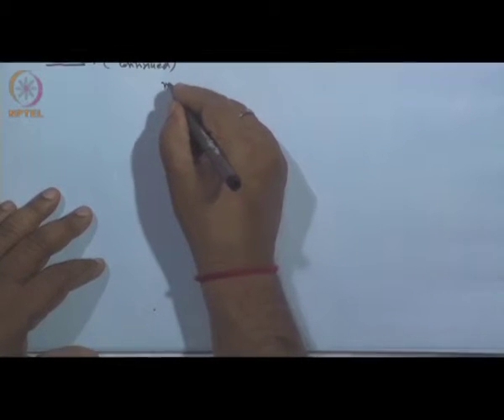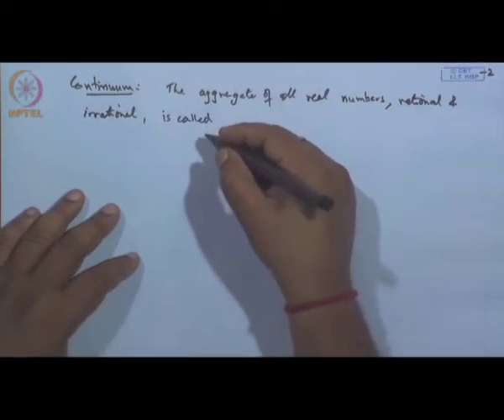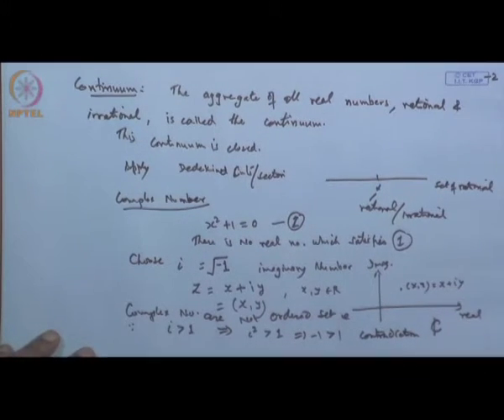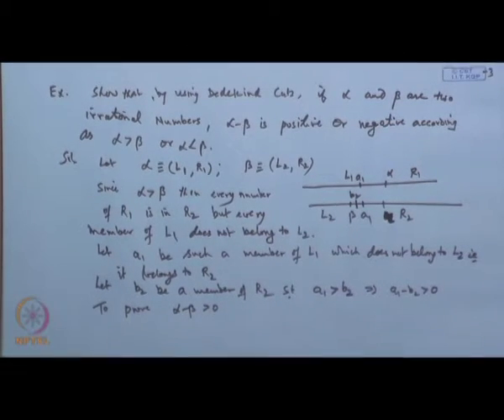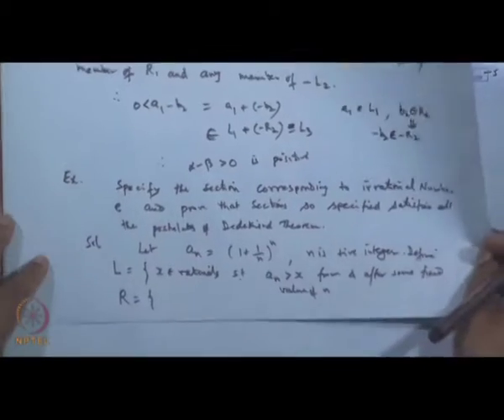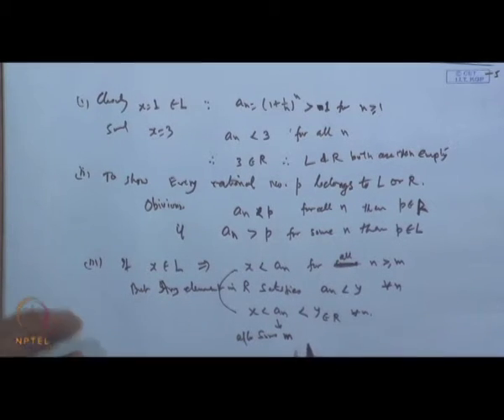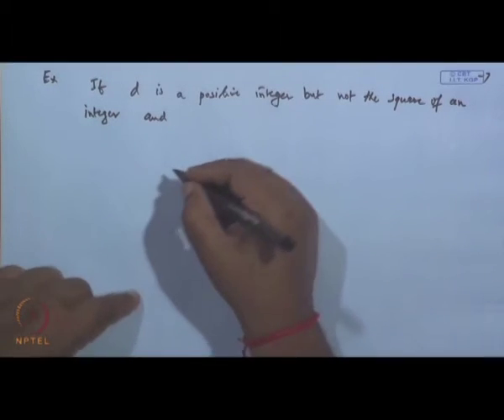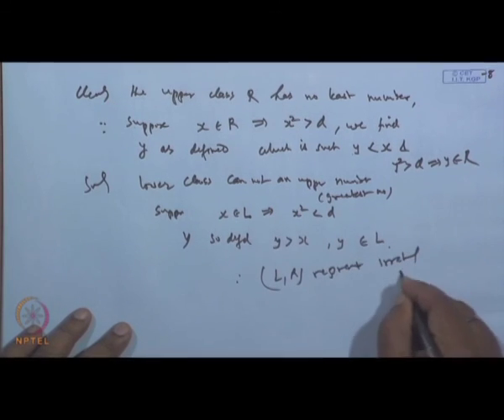Continuum and Exercises (Contind..)